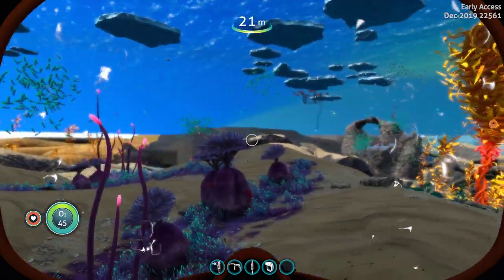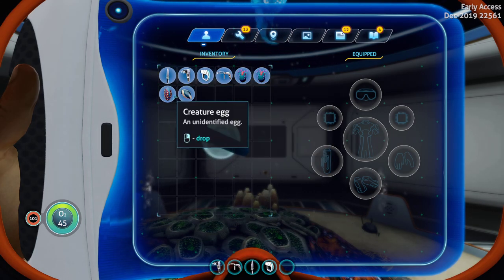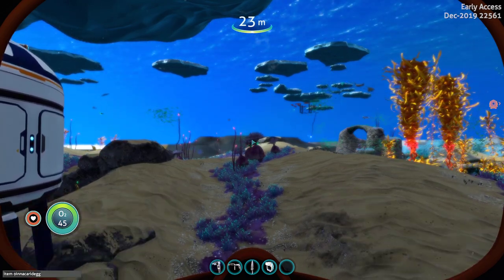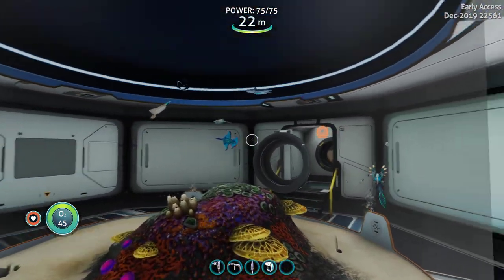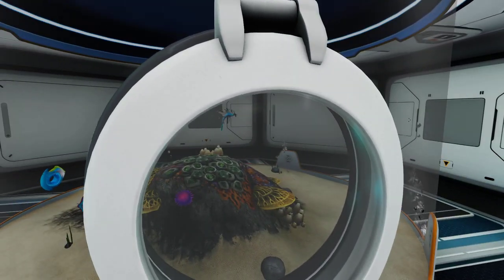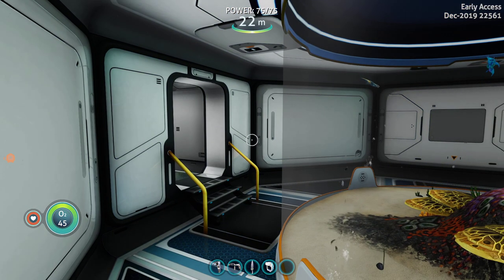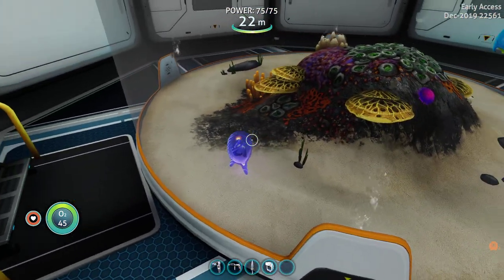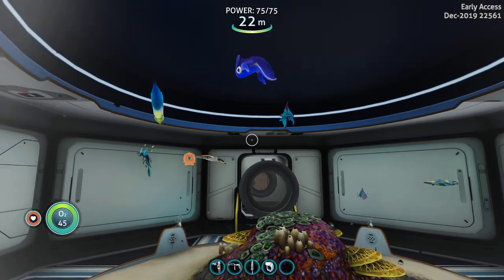SNEAK PEEK | CREATURE EGGS | Subnautica: Below Zero (experimental)Exploring Build 22561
CREATURE EGGS, AND THEY HATCH NOW